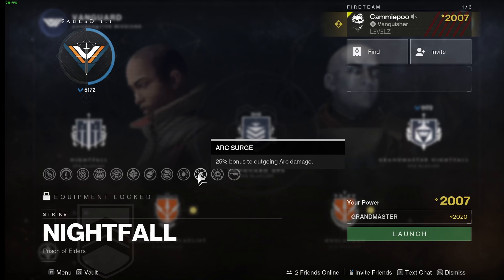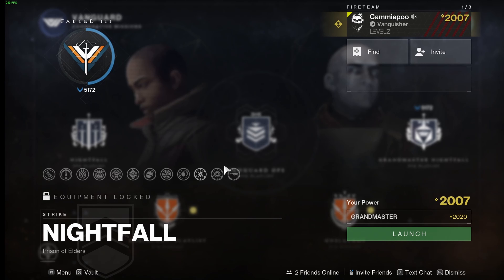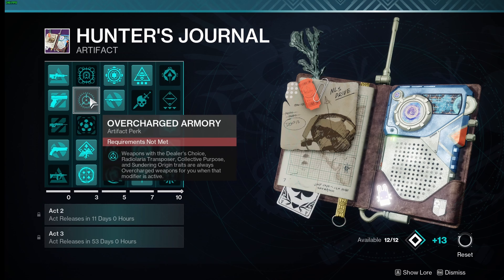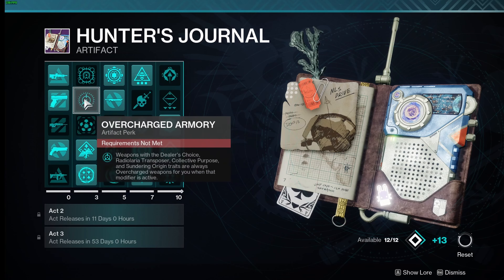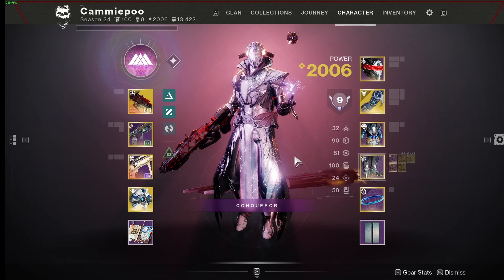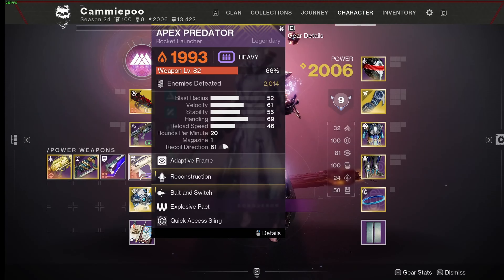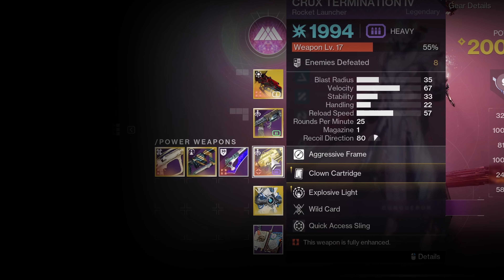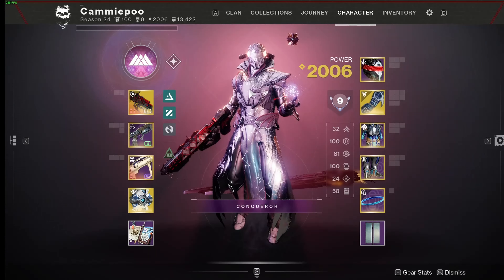Understanding Overcharges & Surges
Destiny 2: Join millions of players, create your Guardian, and start collecting unique weapons and armor to customize your look and play style. Embark on challenging co-op missions and a variety of competitive PvP modes. Experience Destiny 2’s evolving story with friends or explore the stars as a fireteam of one. Enjoy World first Raid Races, Grandmaster Nightfalls, Dungeons.